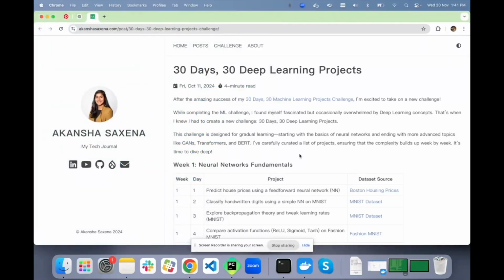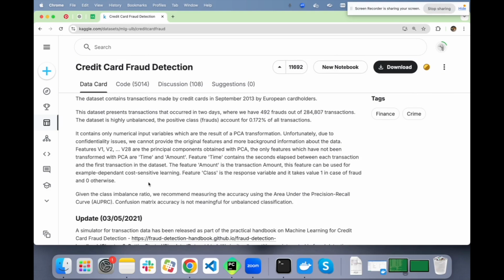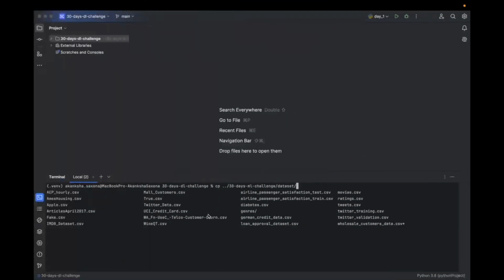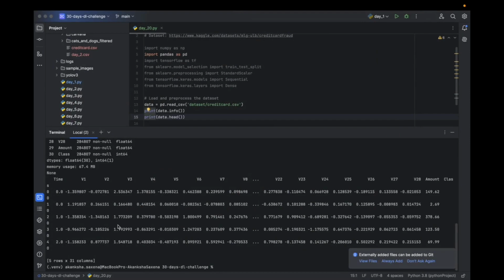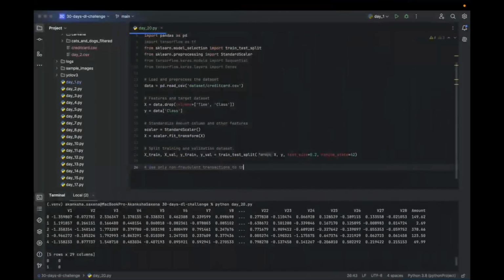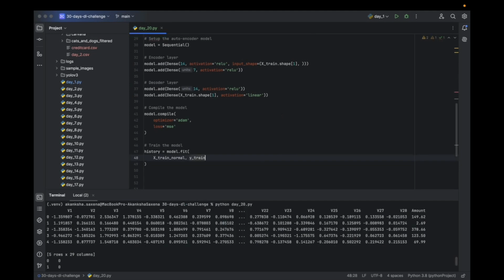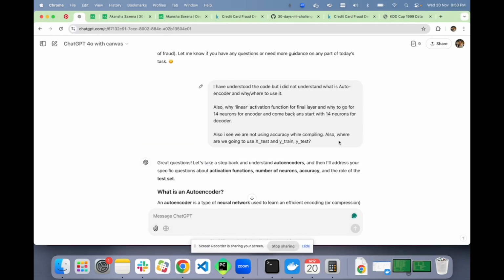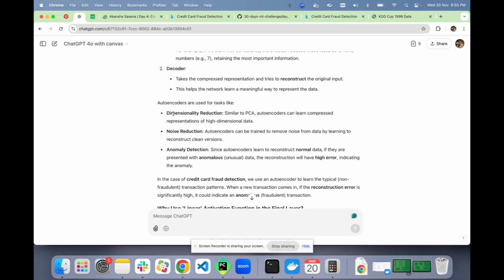Day 20: Build an autoencoder-based anomaly detection system (part 1: data and model setup)